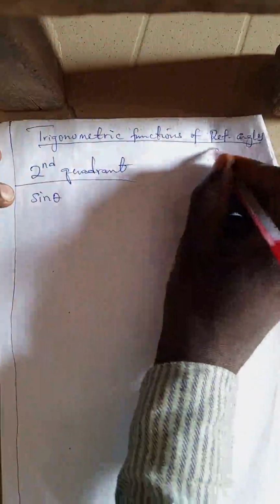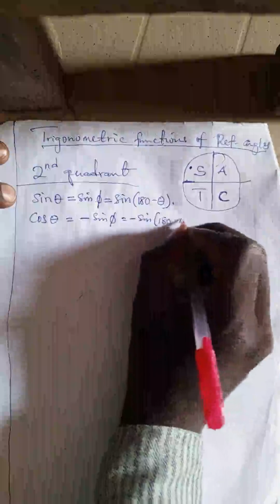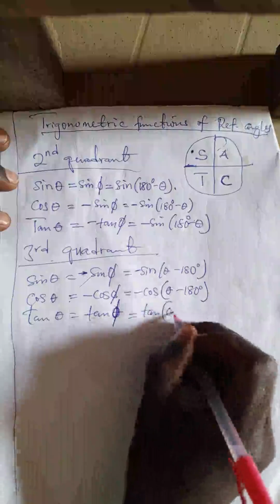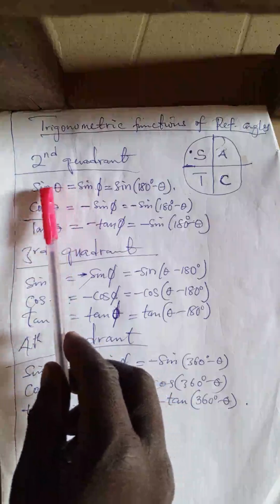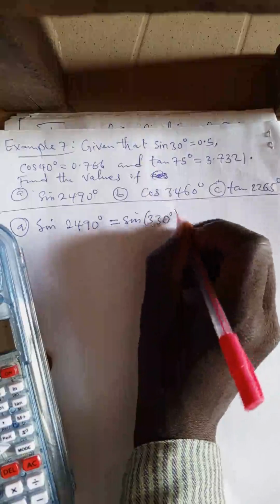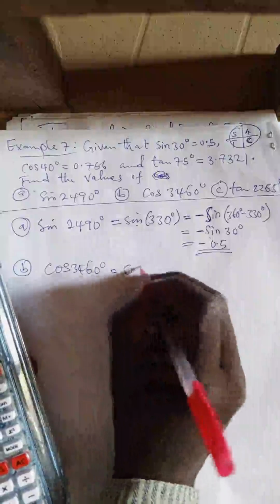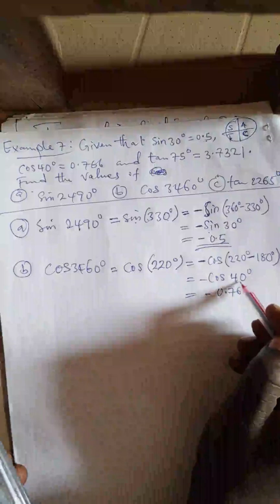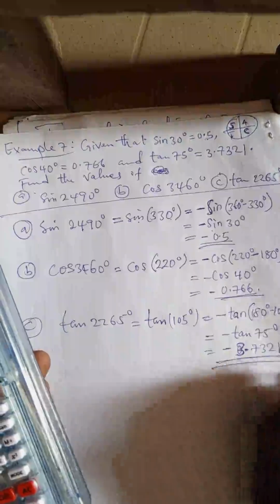Reference angle and it's trig. functions